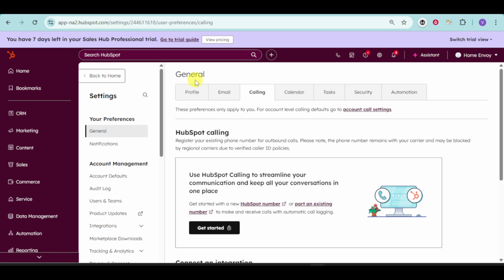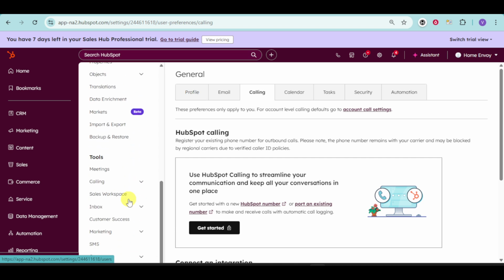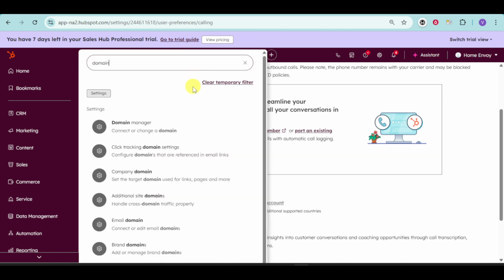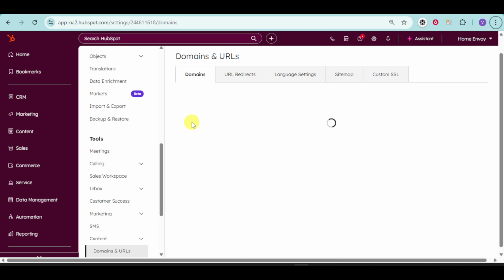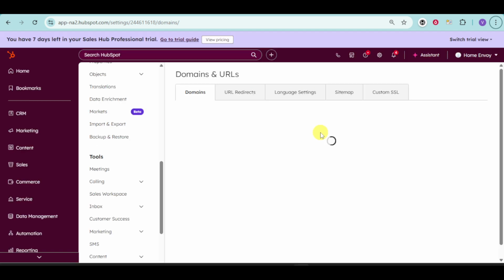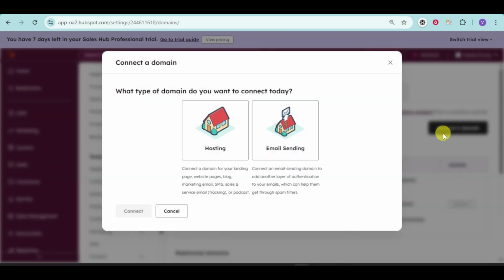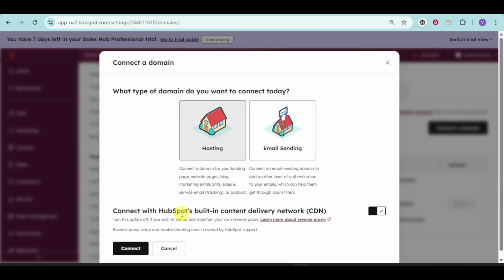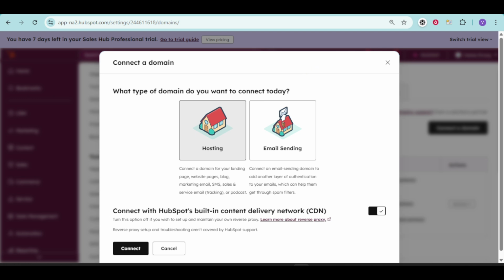How to Connect Additional Brand Domains in HubSpot in 2026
Want to manage multiple websites or brand domains from a single HubSpot account? In this 2026 tutorial, you’ll learn how to connect additional brand domains in HubSpot so you can publish content, track analytics, and maintain consistent branding across all your domains.

In this video, you’ll learn how to:
✅ Add and verify additional brand domains in HubSpot
✅ Connect domains for landing pages, emails, and blogs
✅ Manage default domains and publishing settings
✅ Ensure proper tracking and analytics for all domains
✅ Maintain consistent branding across multiple websites

By following this tutorial, you’ll be able to centralize your brand’s online presence, manage multiple domains efficiently, and track performance seamlessly using HubSpot.